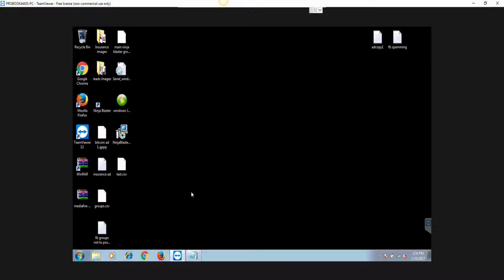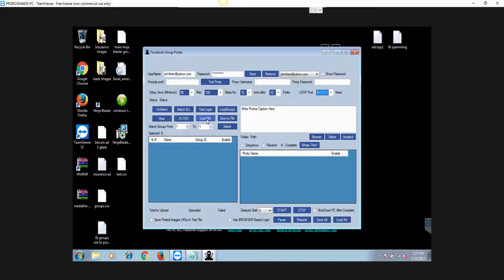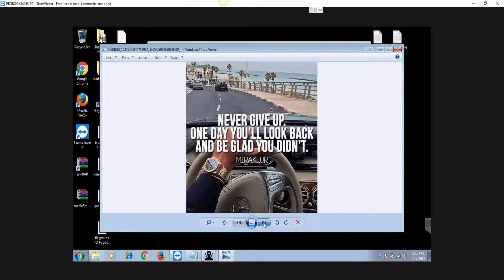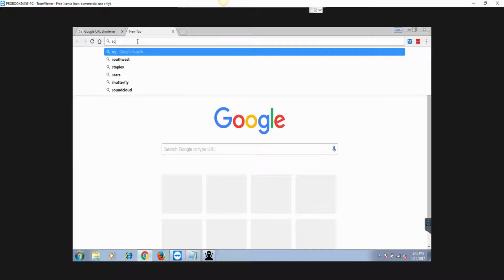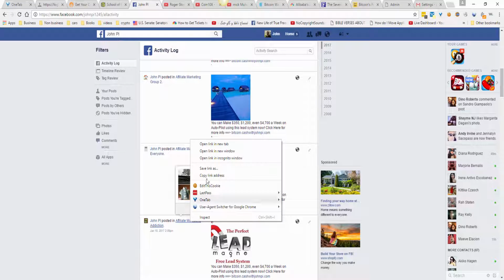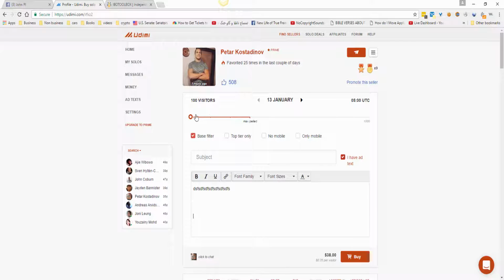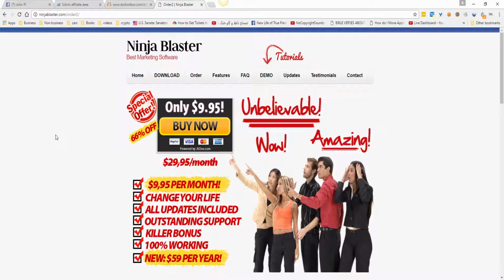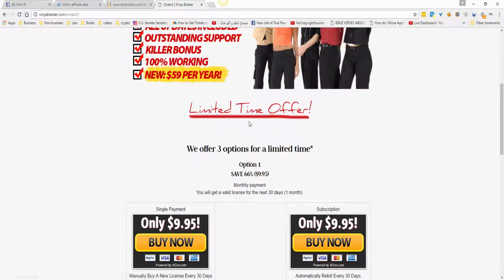How I use Ninja Blaster auto poster and Udimi solo ads to build my email list!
How I use Ninja Blaster auto poster to post in Facebook Groups. Also details on Udimi Solo ads and how I build my email list with Udimi solo ads and earn money with the Power Lead System!

Bitcoin is going to completely change the financial markets. Start getting involved now so you don't miss your chance.

The Lead Lighting/Power Lead System is the foundation of all my online email marketing efforts. By using the Power Lead System I am able to promote bitcoin and many other products and services and keep in constant contact with those people who have opt-in to my email list.

I want to have a personal relationship with my viewers. Please opt-in to my email list to receive new updates, information and tips from me delivered to your email inbox instantly.

Start building your email list and promote any online business with the Power Lead System/ Lead Lighting

Earn money and drive traffic to your landing pages with My Paying Ads

Sign-up at CoinBase and start buying some Bitcoin now before the prices get too high

For people in other countries who want a Bitcoin debit card you may use Cryptopay

Buy me a beer, please send me your bitcoin donations to this address:  16csaC4cEgA9FdsNZehrZ9g4npGr9JAddT

bitcoin
bitcoin wallet
bitcoin mining
crypto
cryptocurrency
cypto wallet
cryptocurrency wallet
crypto currency mining
ethereum
ethereum mining
buy bitcoin bitcoins
top bitcoin
bitcoin site
bitcoin sites
doge
coin
coins
blockchain
blockchains
blockchain mining
bitcoin price
litecoin
monero
auger
maidsafe
maidsafecoin
steem steemit
factom
lisk
coinbase
genesis mining
cloud mining